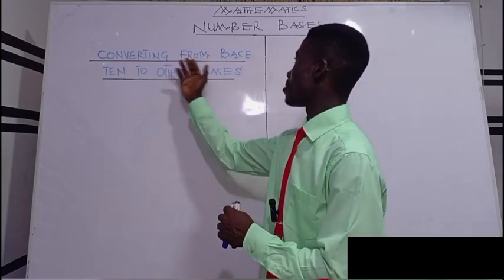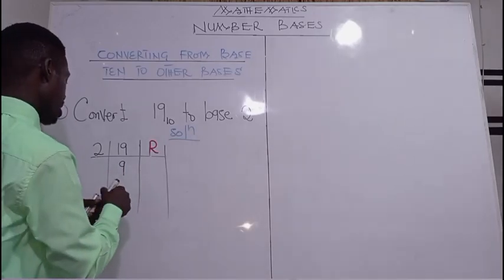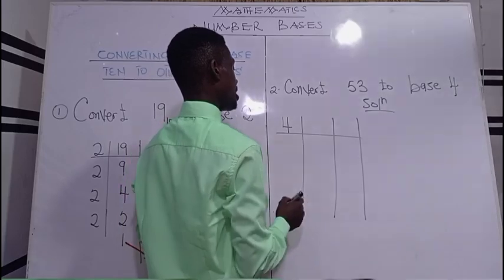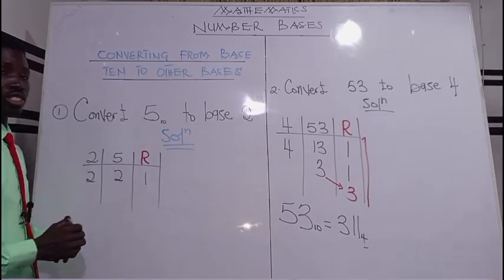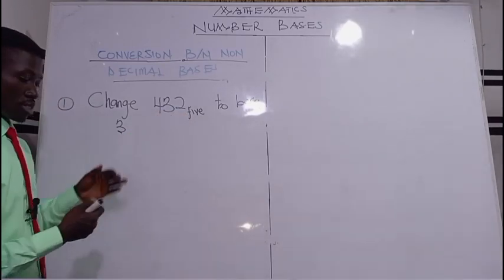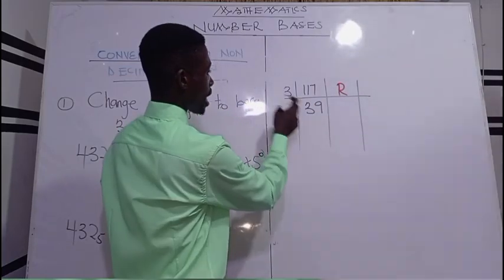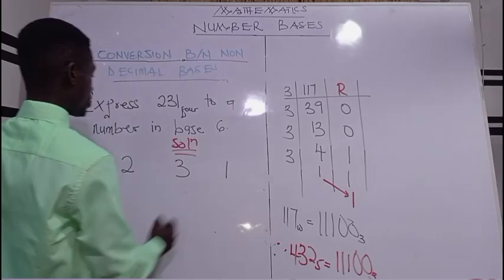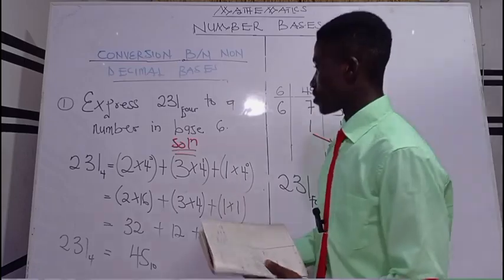NUMBER BASES(CONVERSION BETWEEN NON-DECIMAL BASES)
This lesson focuses on how to convert one non- decimal bases to other. It also includes a lot of solved examples and a tutorial set questions to engage students.